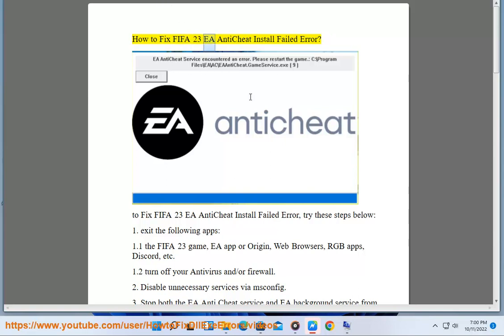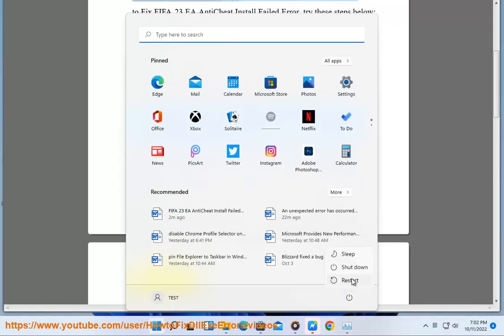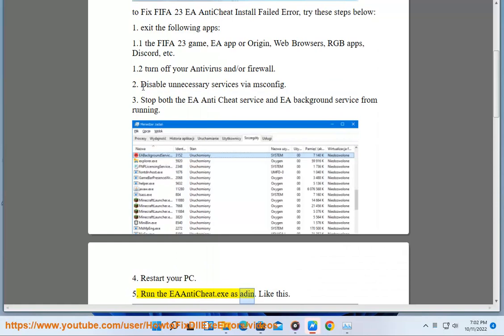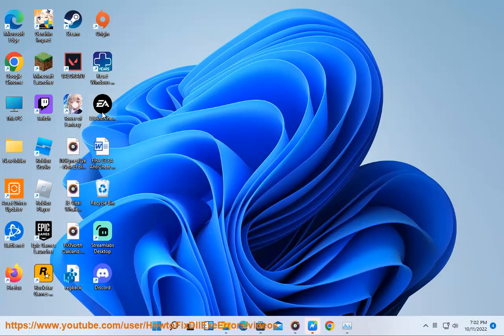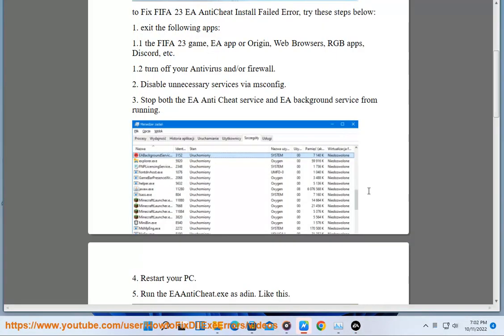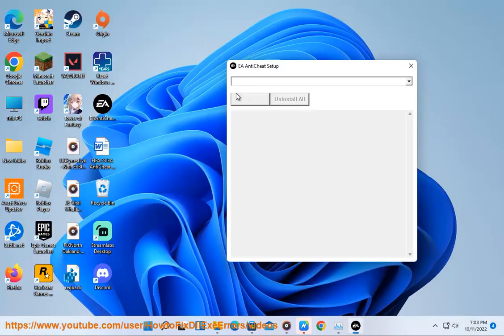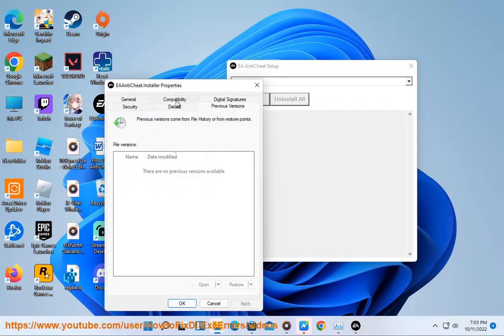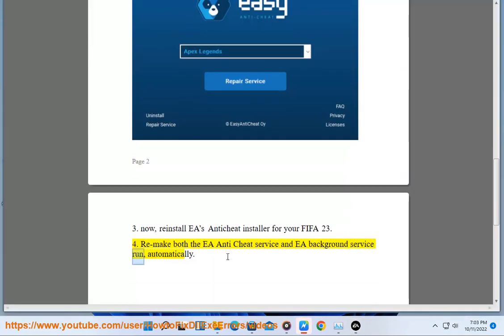Fix FIFA 23 EA AntiCheat Install Failed Error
Here's how to Fix FIFA 23 EA AntiCheat Install Failed Error.